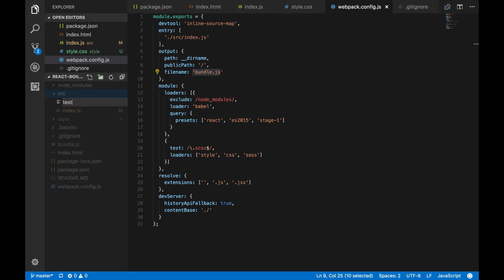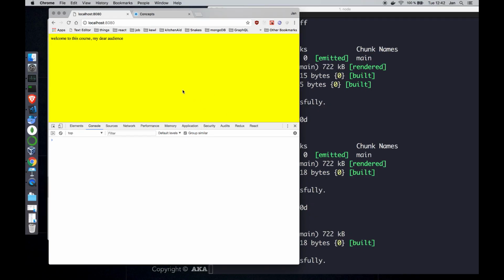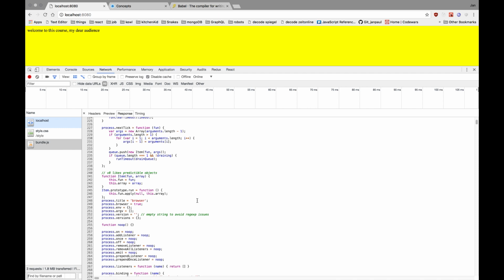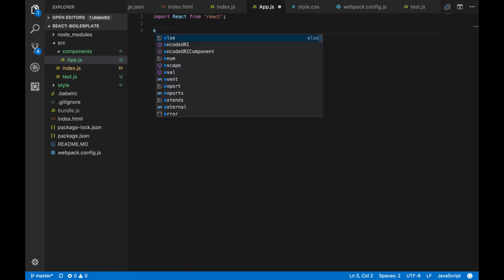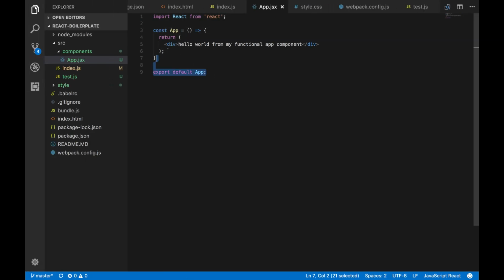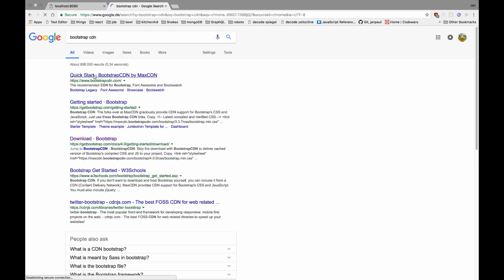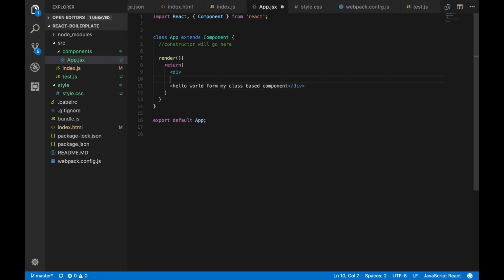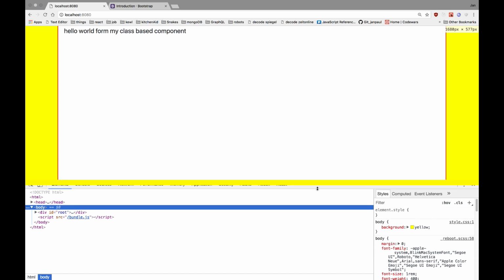9 second glance project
The Second Glance project in React Web Apps is a practical demonstration of a React-based web application designed for image recognition and analysis. It showcases how to integrate advanced UI features and state management for a seamless user experience.